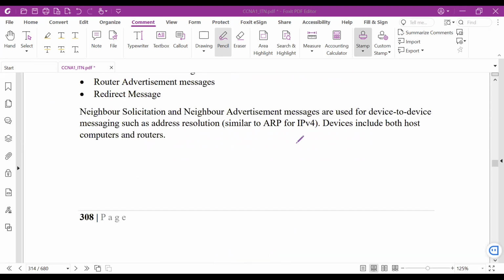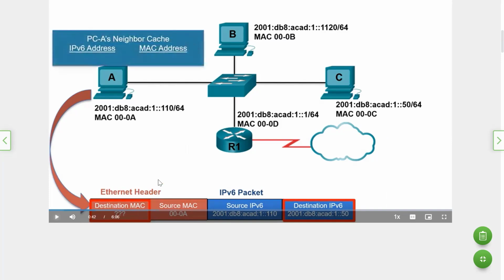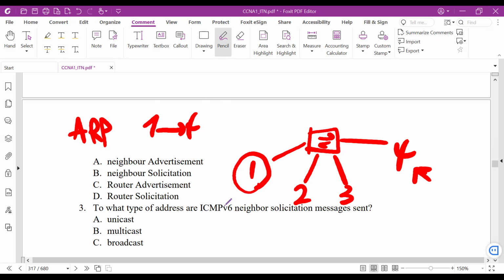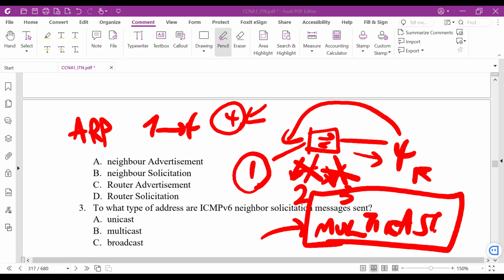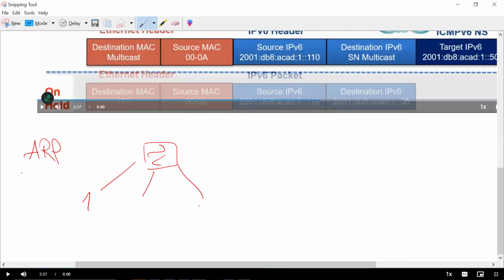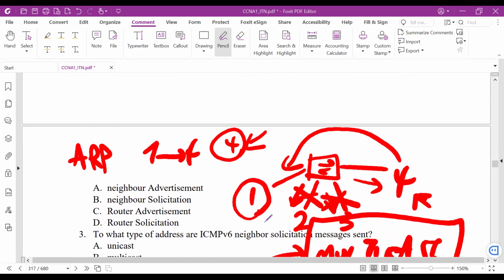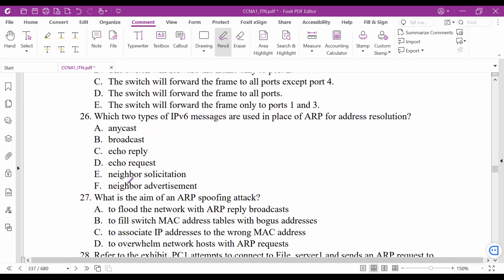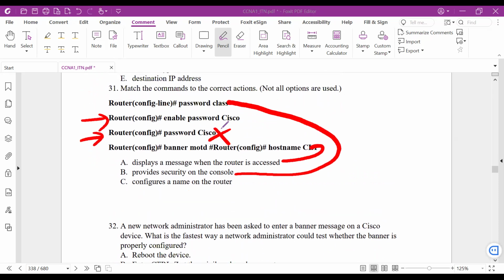8-10 Checkpoint Exam 4/6